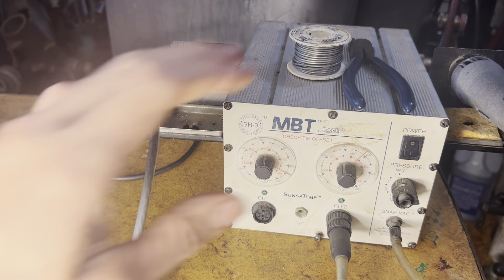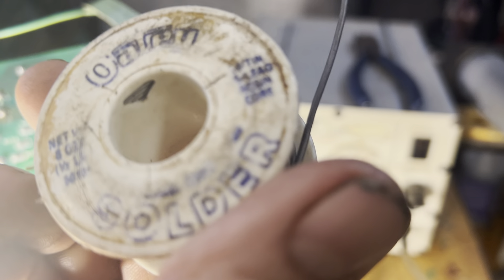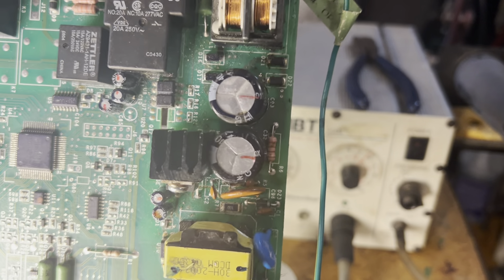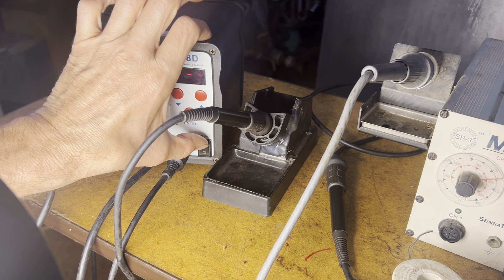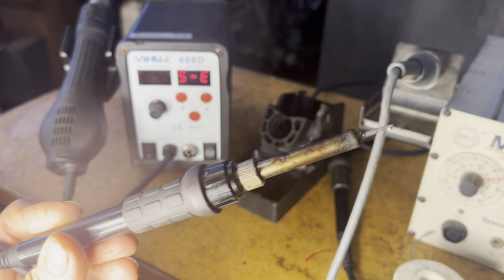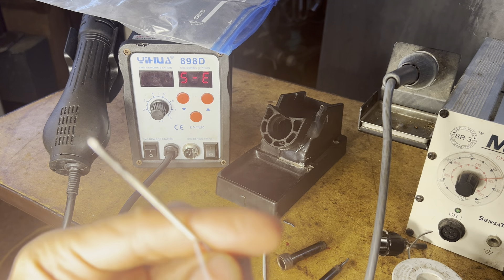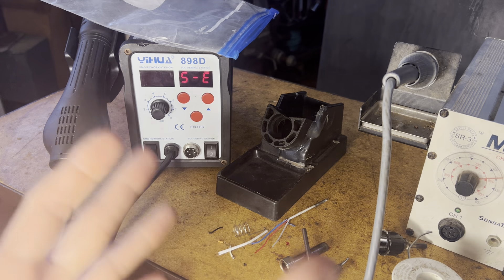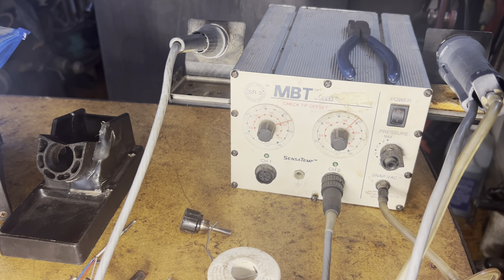Soldering issues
Pace soldering station is obsolete since consumables are so expensive.